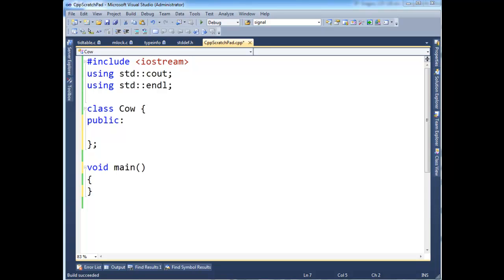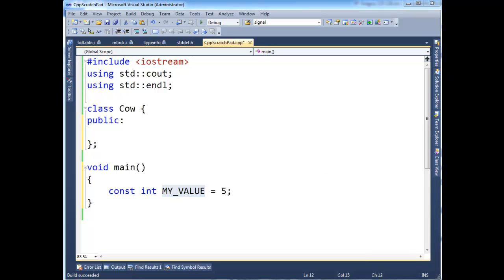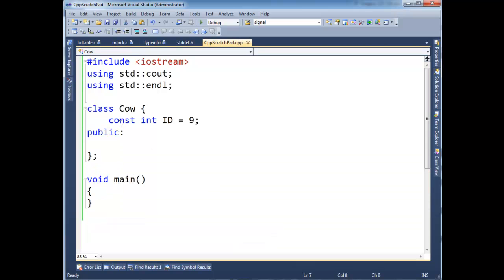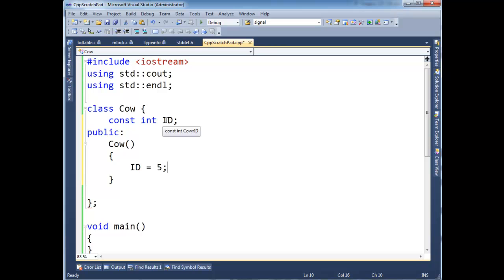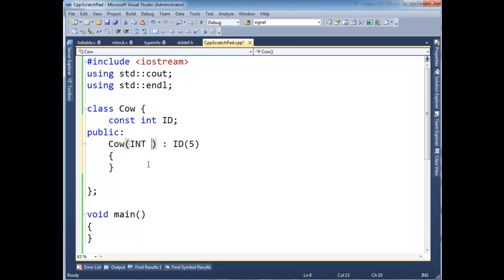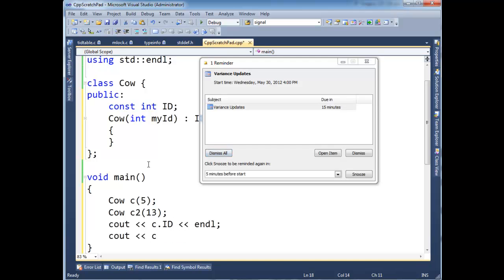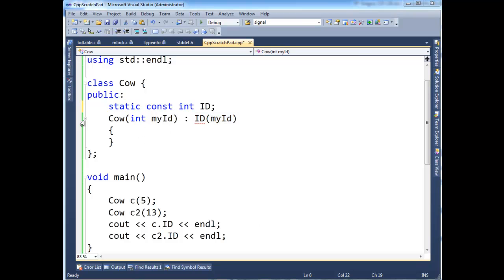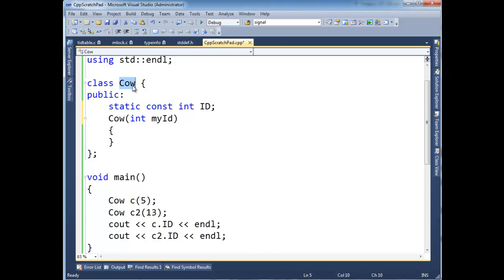C++ const data members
Jamie King of Neumont University showing how to initialize const data members within a type.